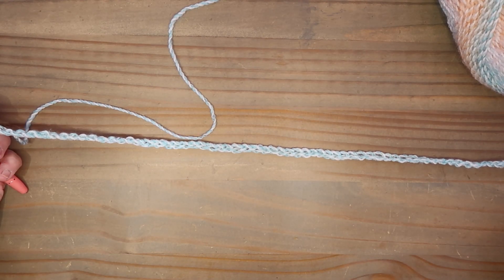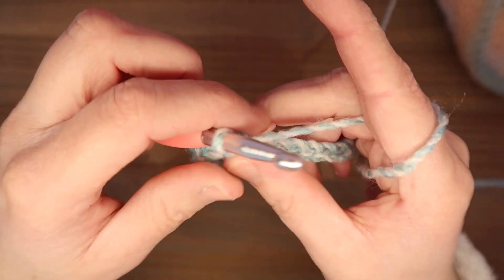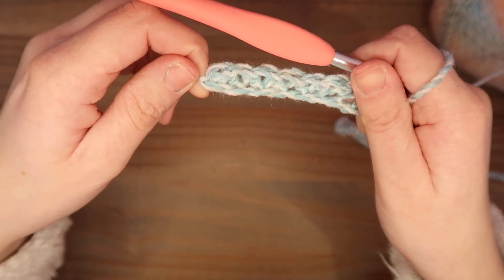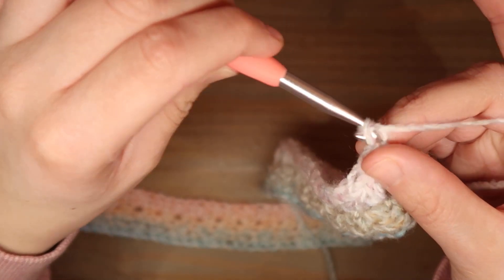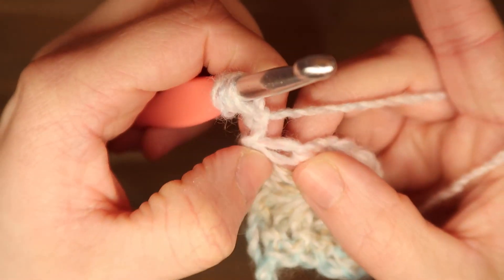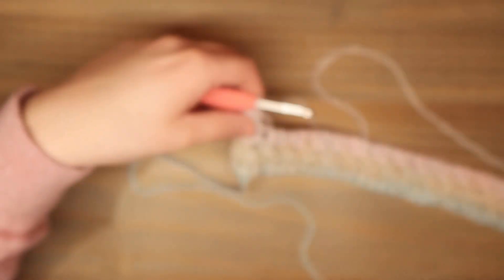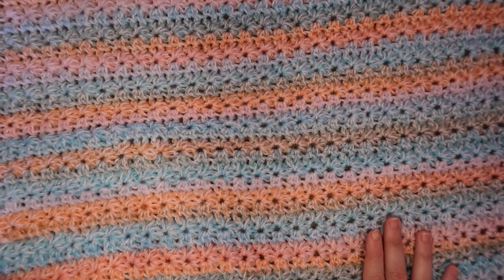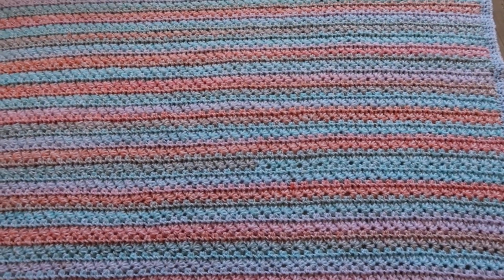Haak-Tutorial: Deken haken in de stersteek (linkshandig)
In deze video laat ik zien hoe je een deken maakt in stersteek.

Ik gebruik hiervoor 4 bollen Baby soft van de Zeeman en haaknaald 6.

Heel Veel Haakplezier